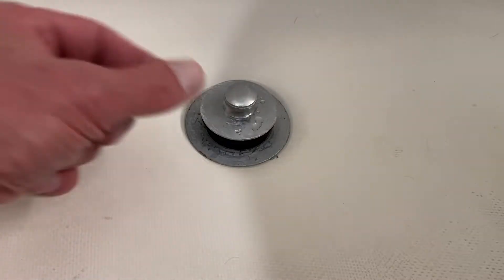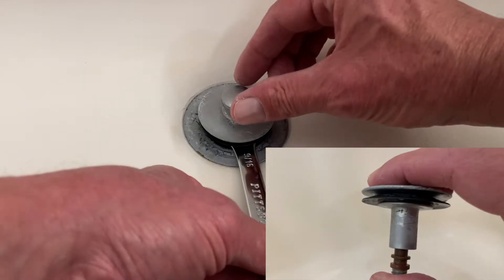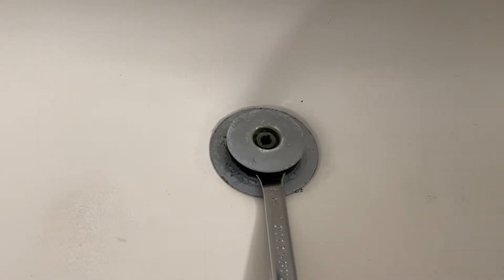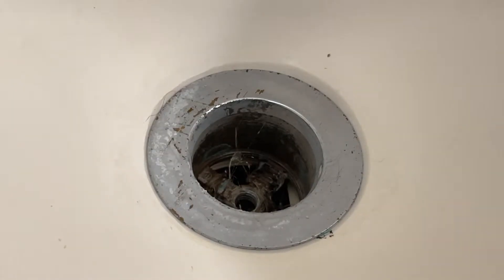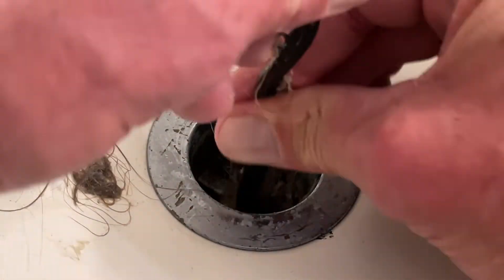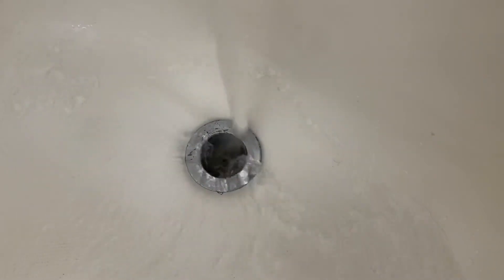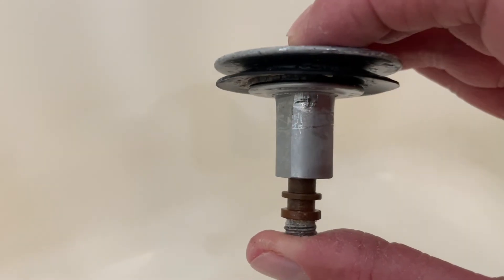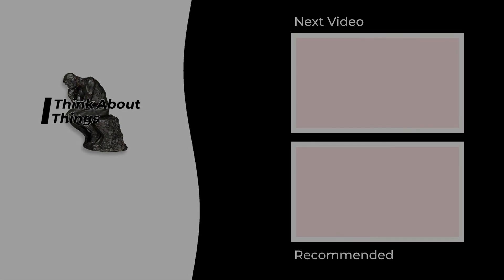I Was SURPRISED What This $2 Item Did To My Drain.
How to fix a clogged bathtub drain fast. Fix a slow drain with cheap gadget. Quick fast cheap dollar store items can unclog drain in minutes.